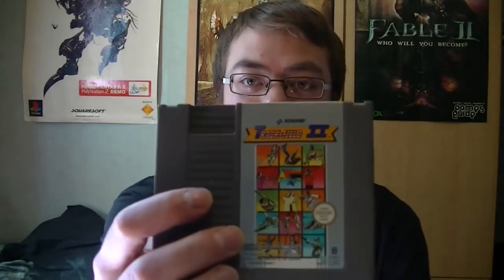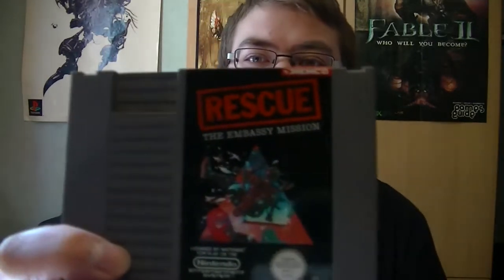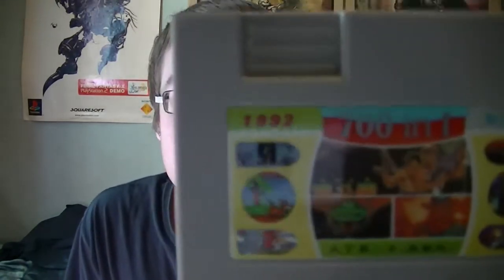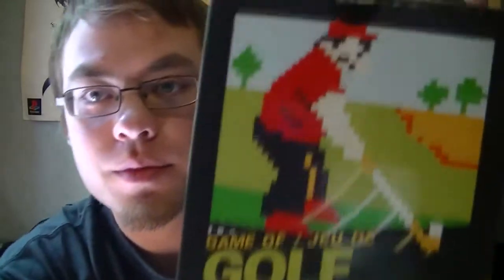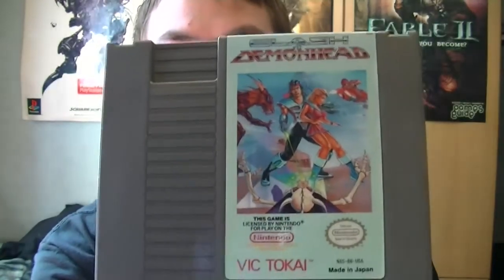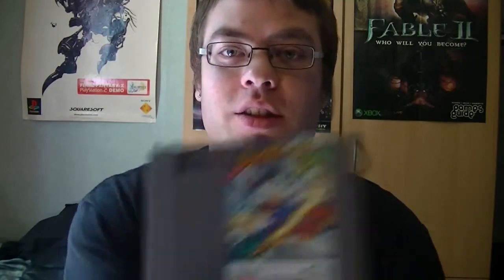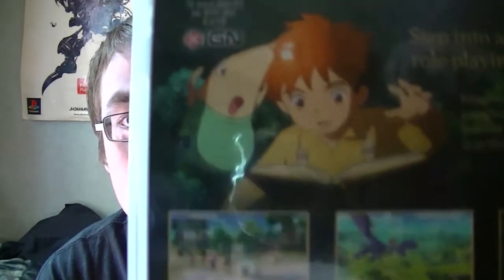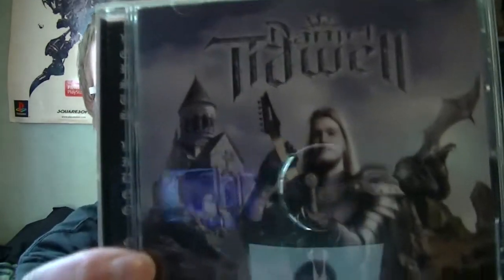NES game pickups #1 Ni No Kuni, Daniel Tidwell channel shoutout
It's been 2 months or so, and i wanted to show what games i got recently, speak my mind about some and talk a bit about Ni No Kuni: Wrath of the white witch.
And do a Daniel Tidwell channel shoutout.